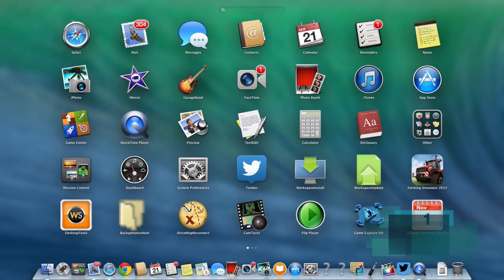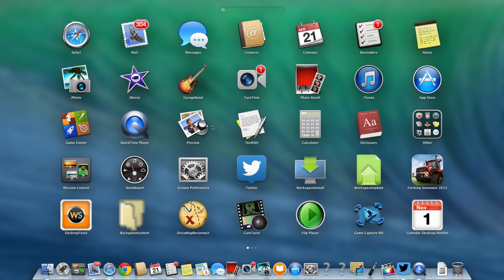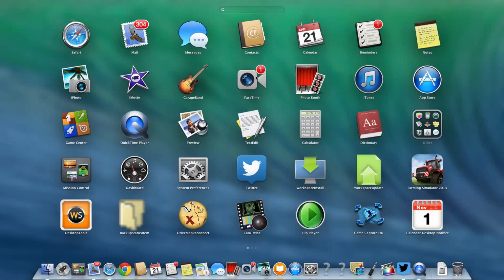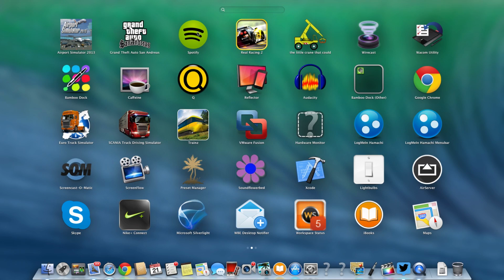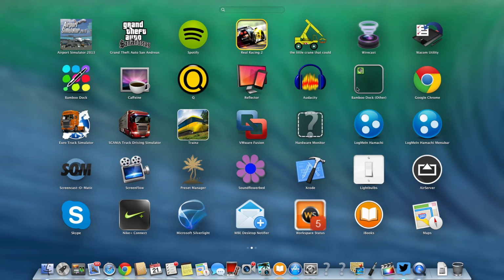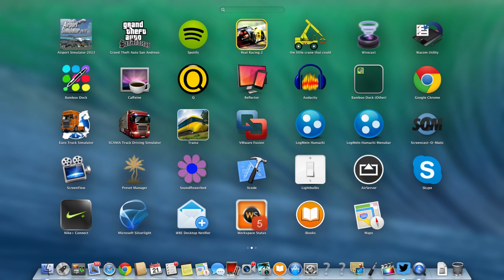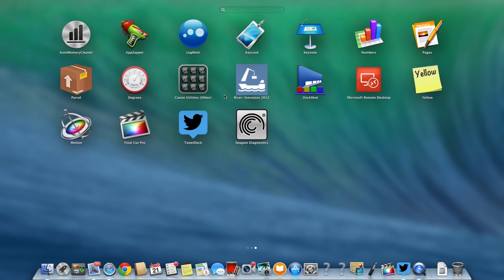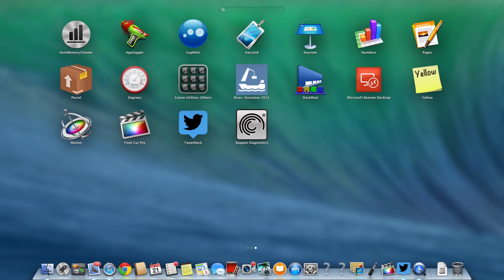What's In My Launchpad (Spring 2014)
Code: Techout Whats in my launchpad april 2014